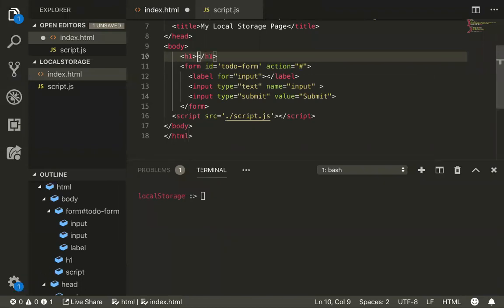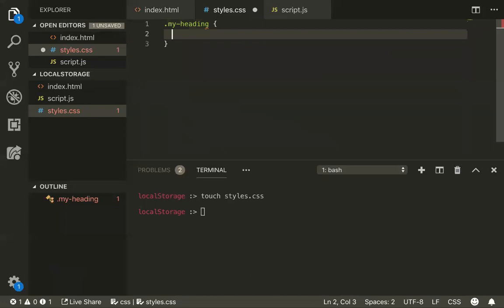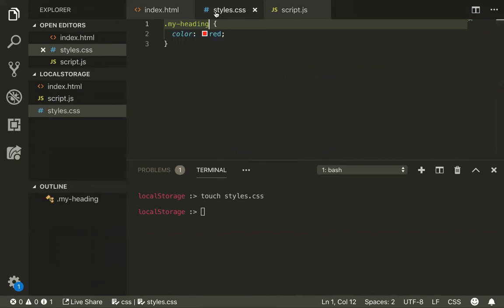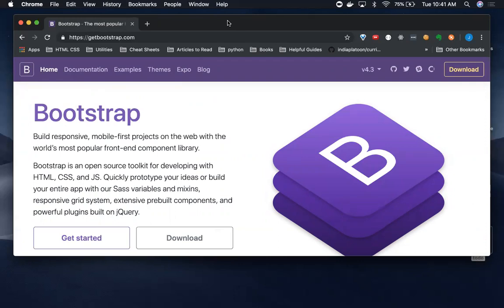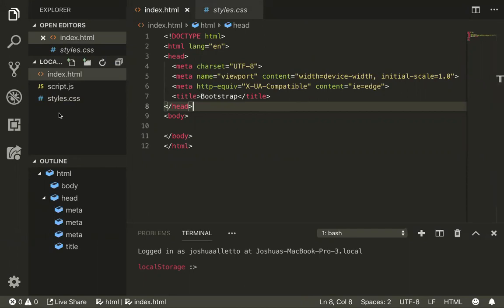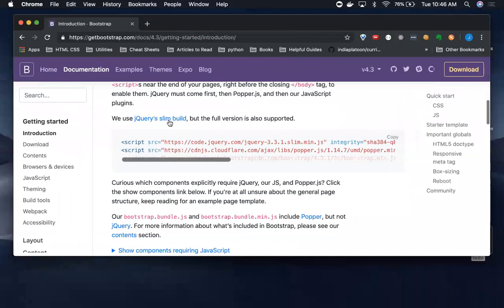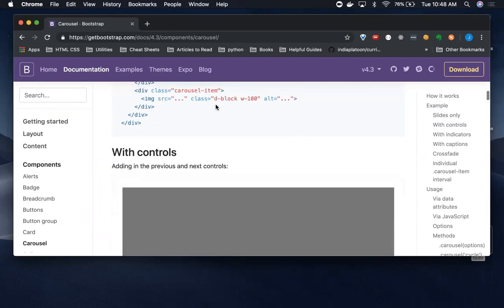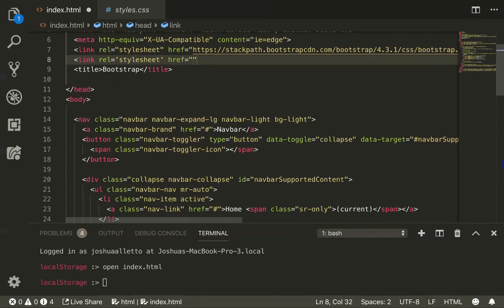W6D2: Bootstrap (2 of 2)